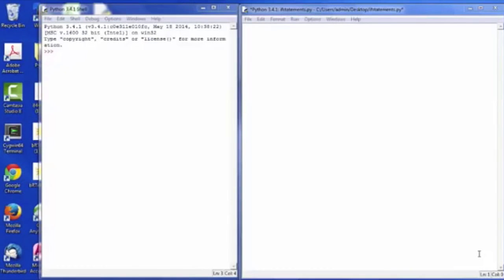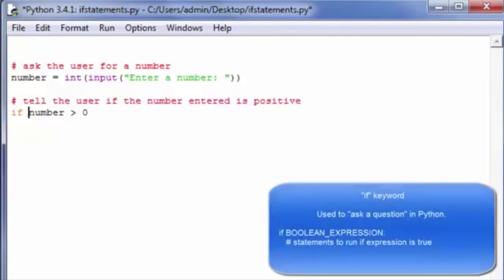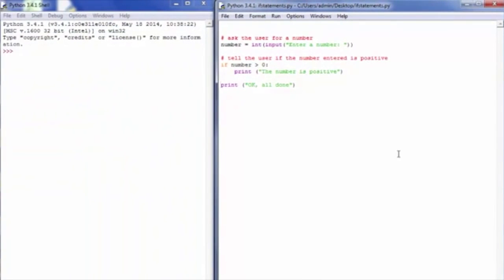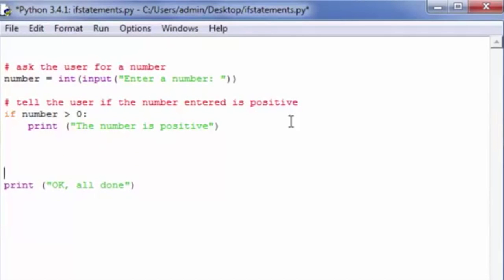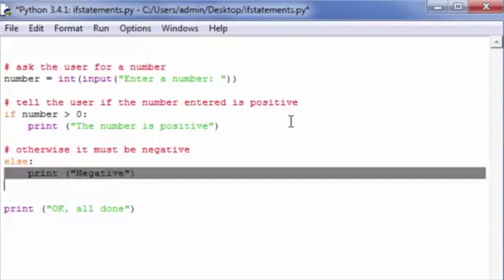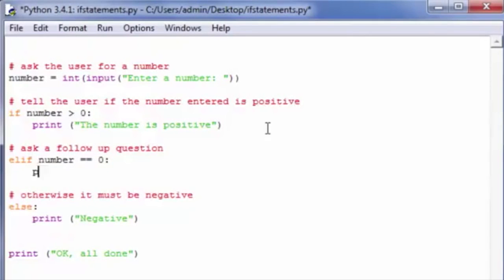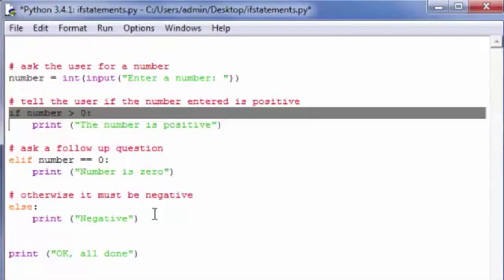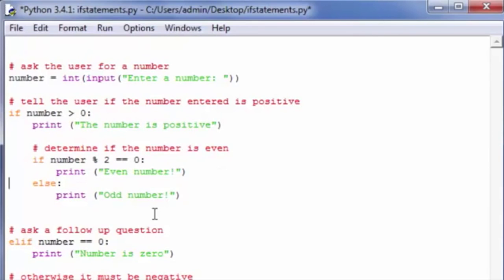Module 3 Video3 Conditional Statements